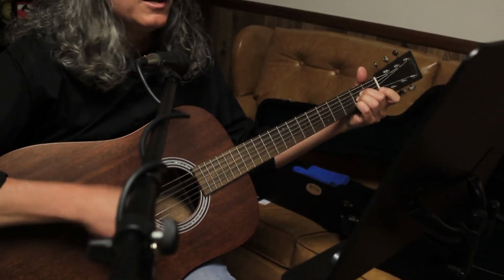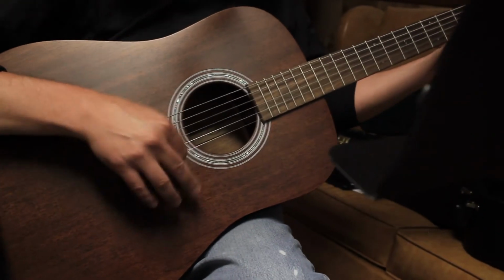010: Ron Daniel | The Lt. Dan Episode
Ron Daniel is a musician that just began his songwriting career with a big jump! He talks us through his upcoming album release, how he plans to create a shroud of mystery around himself wihtout social media,  and shares light on his time in the military and why he liked it so much. Take a listen and get ready for some story telling!

His CD release is on June 13th at Awendaw Green! Be sure to go out there to hear him sing and perform!

We got to enjoy:
Holy City Brewing - Tradeshow IPA
Revelry Brewing Co - Church Lady